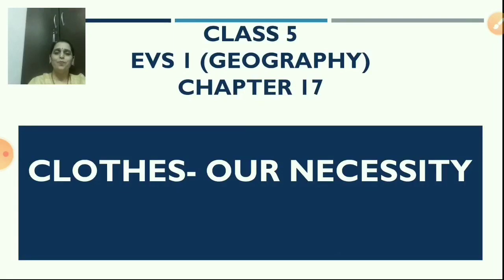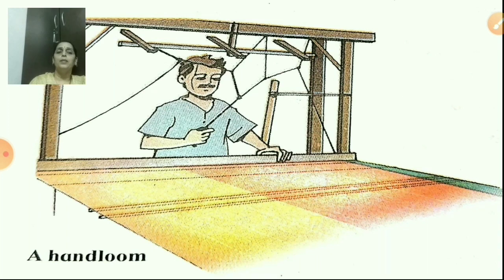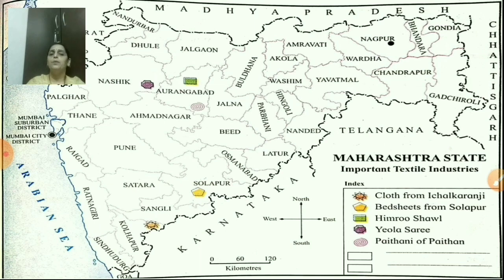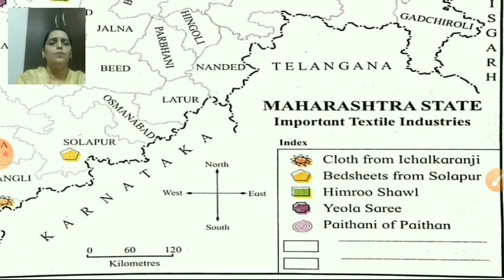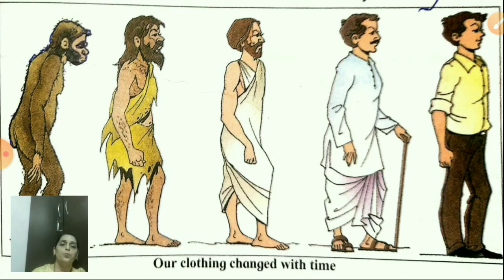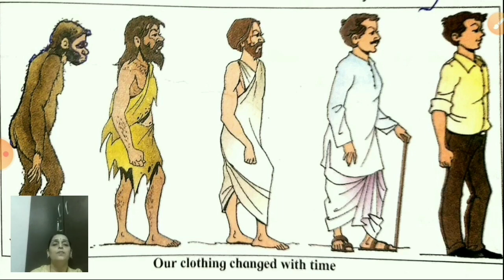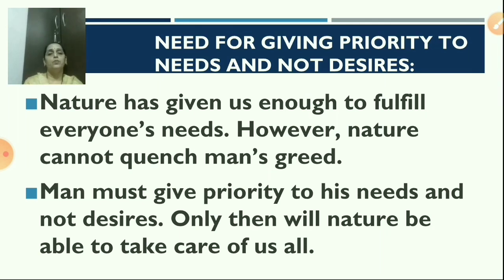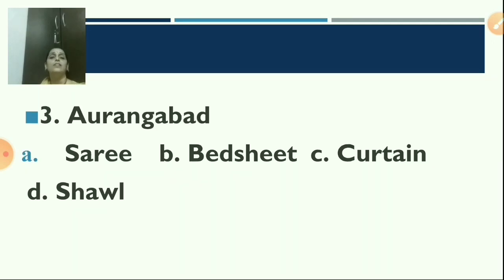CLASS_5_EVS_1_(GEOGRAPHY)_CHAPTER_NO_17_CLOTHES_OUR_NECESSITY